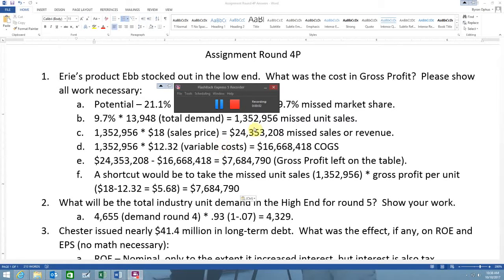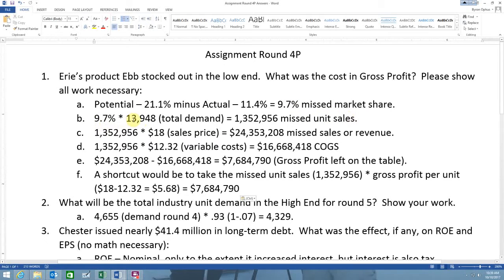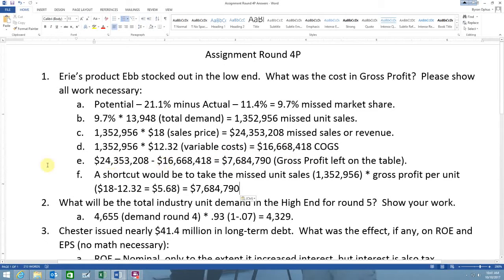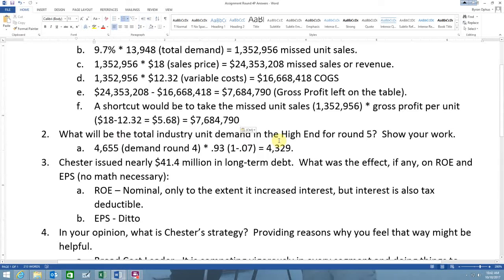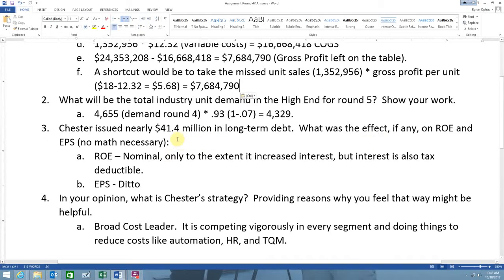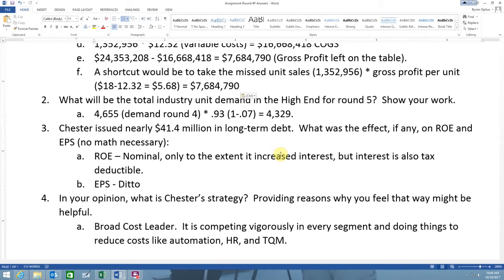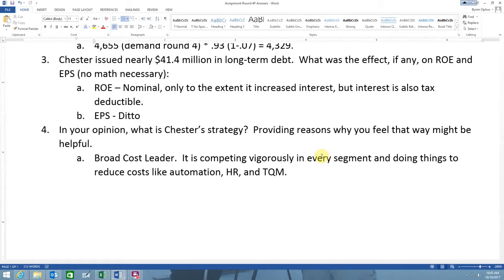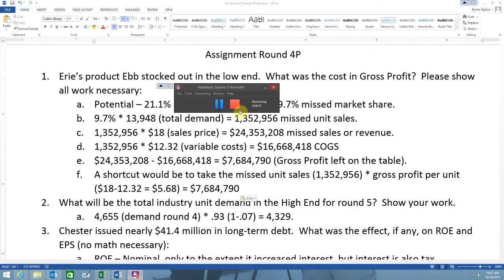BGEN 494 Round Assignment Round 4P Review